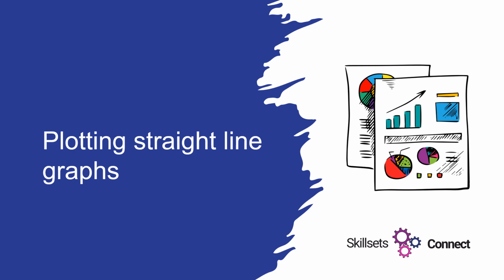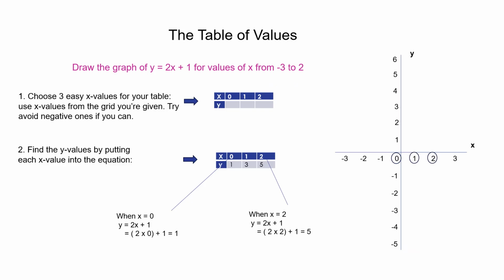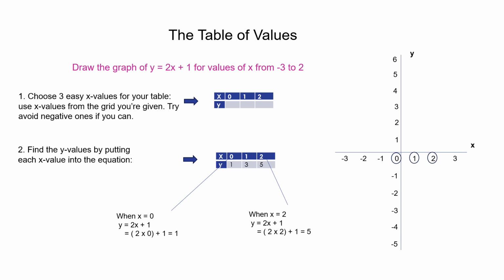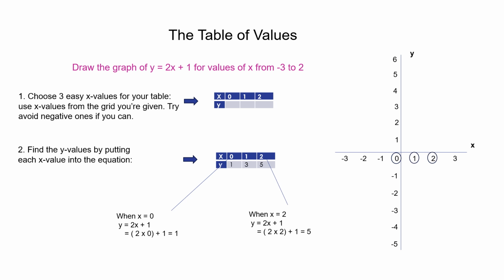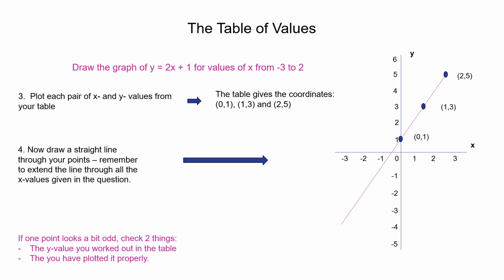Graphs: Plotting Straight Line Graphs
Looking for fun and engaging learning resources? Visit our Stan store – covering all subjects for all ages - Practice plotting straight line graphs step-by-step, and see how equations transform into lines.